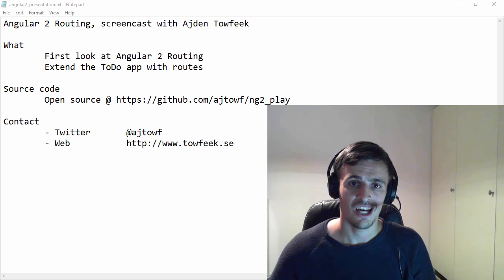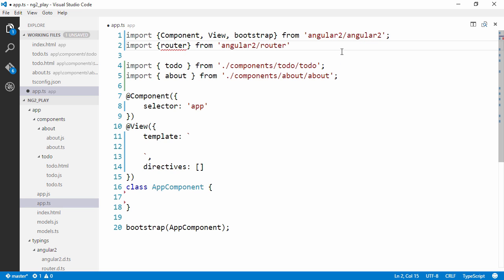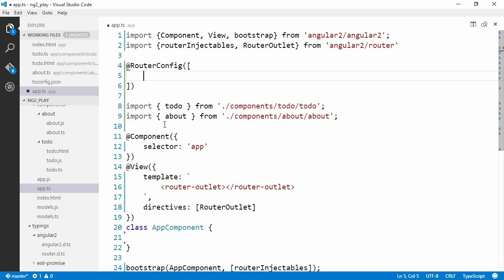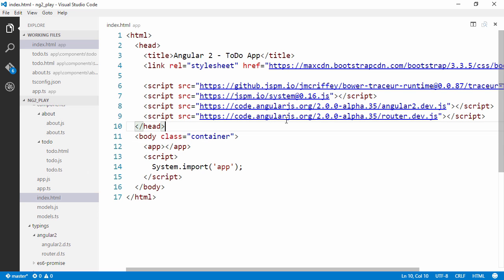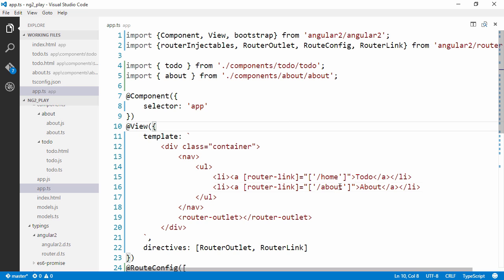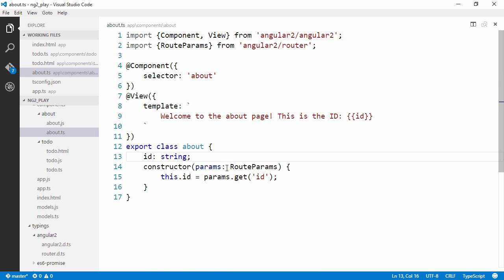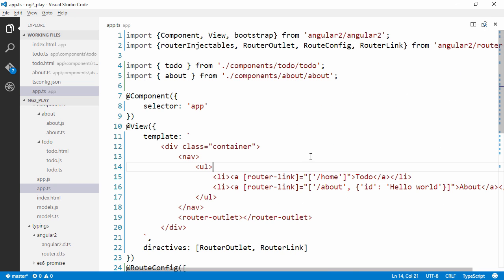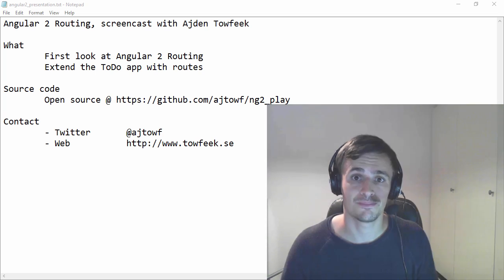Angular 2 Routing Hands-on — Everything you need to know in 13 minutes